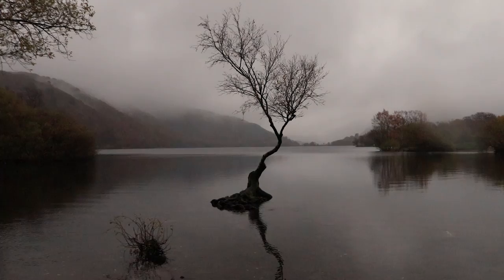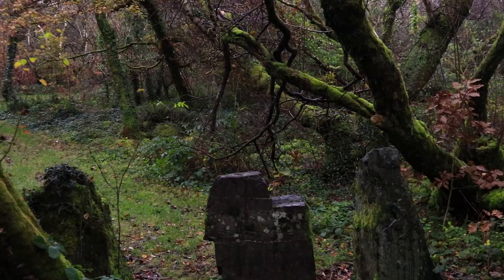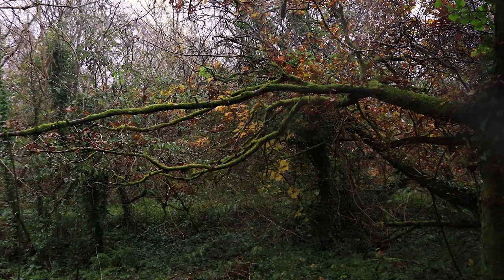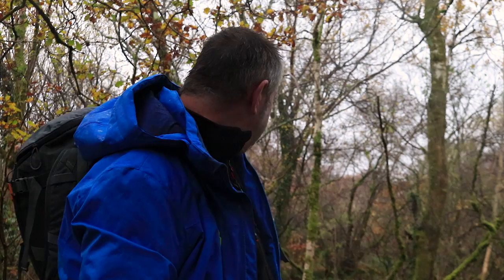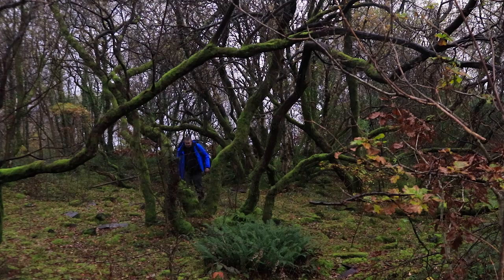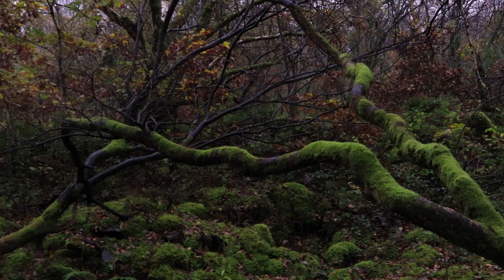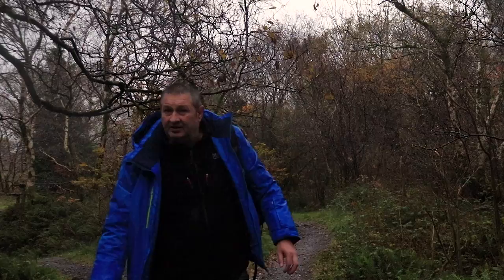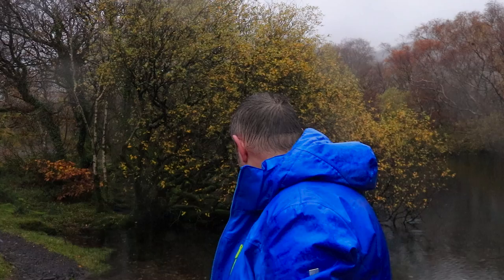Ideas Of What to Photograph In Pouring Rain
Tips For Taking Photos in the Rain
taking photos in the rain - taking photos in the rain - are weather sealed cameras any good?
how to take photos in the rain (5 big tips).
taking photos in the rain can be challenging so this week we're going through how to take photos in the rain  how to take better photos and how to make the most of those moody photos...

how to shoot in the rain - how to shoot in the rain (in 5 ways).

rain photography - 5 tips to shoot in the rain with your camera!

how to shoot in the rain:

Translated titles:
Qué fotografiar bajo la lluvia

Was im Regen zu fotografieren

Que photographier sous la pluie

O que fotografar na chuva

बारिश में फोटो खिंचवाने के लिए क्या

在雨中拍攝什麼

Cosa fotografare sotto la pioggia

雨の中で撮影するもの

Что фотографировать под дождем

Yağmurda Fotoğraf Çekmek Ne

photography in the rain - rain photography - 5 tips to shoot in the rain with your camera!